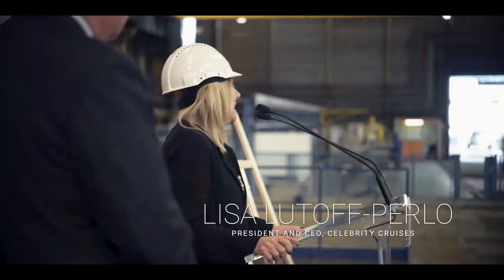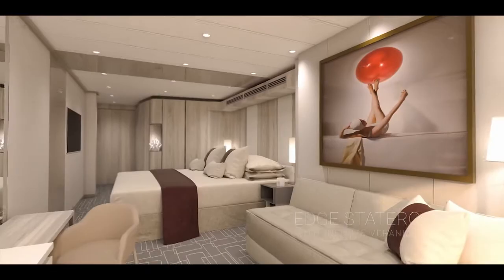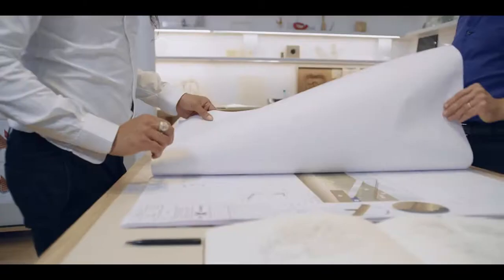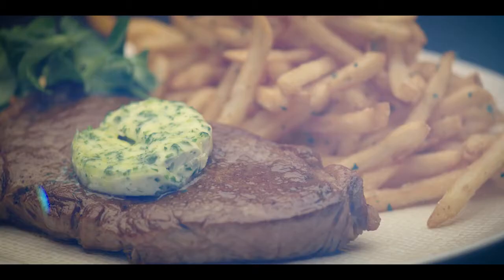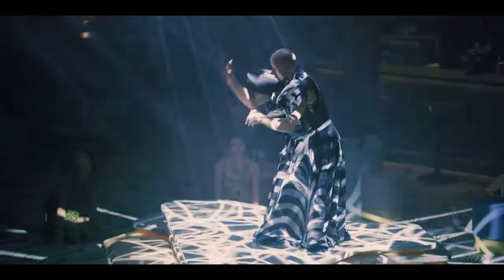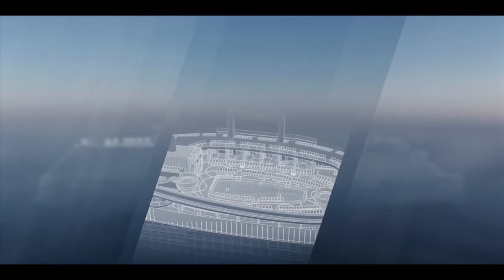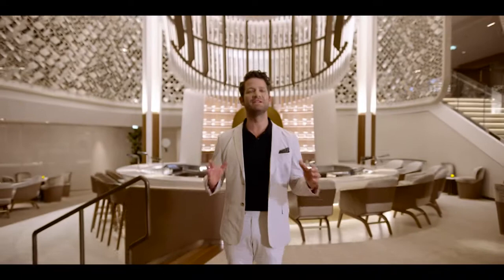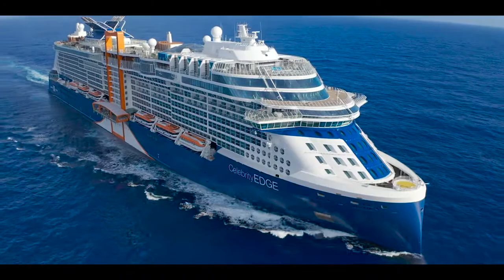Celebrity Edge Documentary | Building Celebrity Edge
Celebrity Edge Documentry | Building Celebrity Edge

If you want to follow this channel. Give it a thumbs up or post a comment.

All the stuff I use to film my YouTube Videos:

Rode Patch Cable
3 Axis Gimbal
Moment Case
Moment Fisheye Lens
Moment Wide Angle Lens